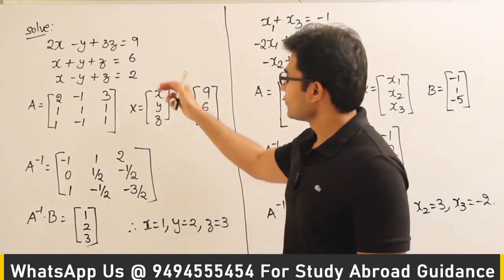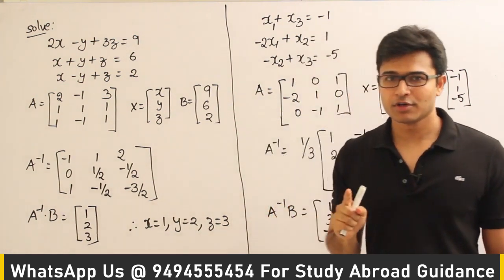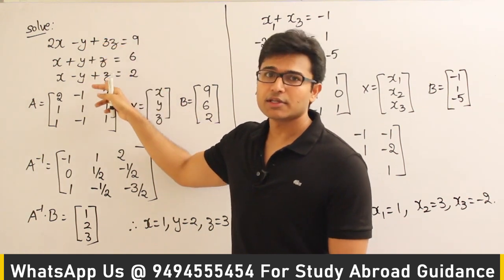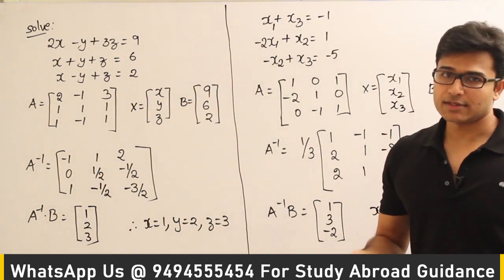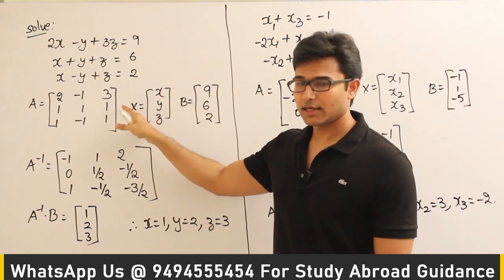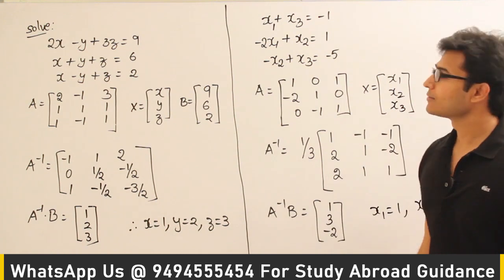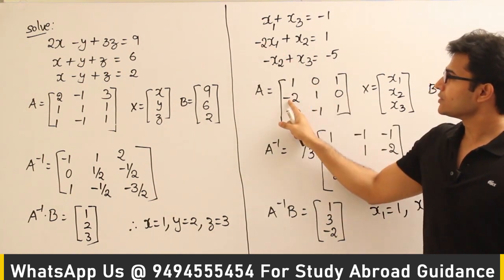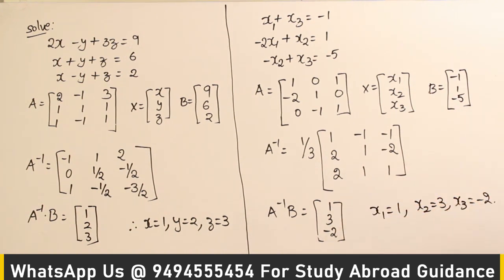EM | Linear Algebra | Inverse | Example 1 on linear equations | Ravindrababu Ravula